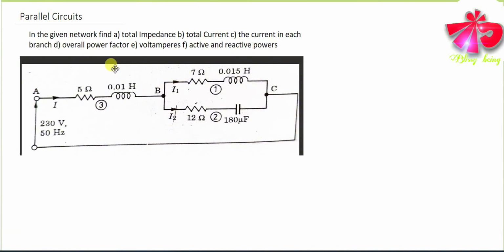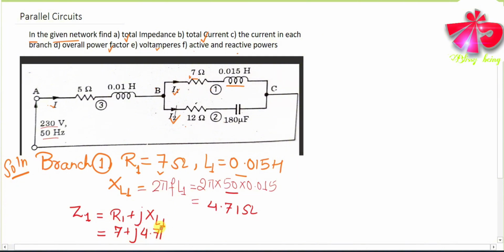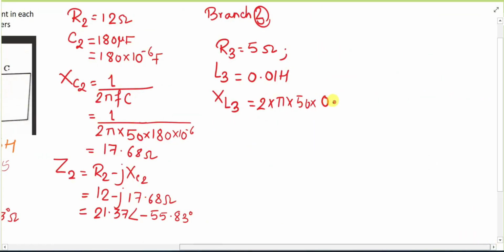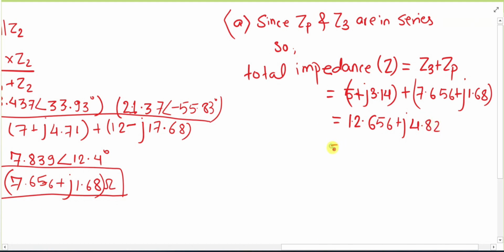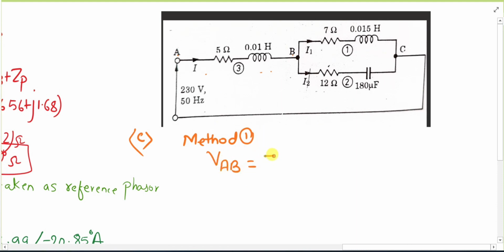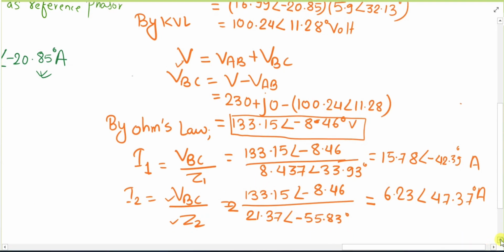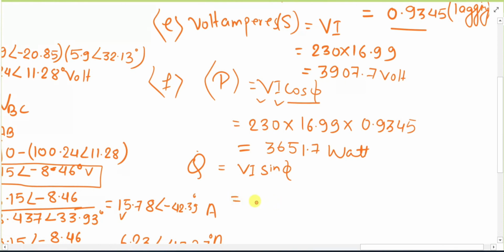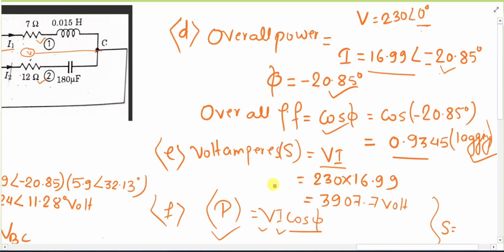In Series Parallel circuit of AC Calculation of total current, impedance power & power factor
Two-terminal components and electrical networks can be connected in series or parallel. The resulting electrical network will have two terminals, and itself can participate in a series or parallel topology. Whether a two-terminal "object" is an electrical component (e.g. a resistor) or an electrical network (e.g. resistors in series) is a matter of perspective. This article will use "component" to refer to a two-terminal "object" that participates in the series/parallel networks.
Components connected in series are connected along a single "electrical path", and each component has the same electric current through it, equal to the current through the network. The voltage across the network is equal to the sum of the voltages across each component.
In this problem Remember
R-L series circuit and its impedance
R-C series circuit and its impedance
power factor
Active reactive power formula
This will  be helpful for students of Engineering and other related subjects.
Timecodes
0:00  Introduction of Question
2:17 Initiation of Solution
2:25 Branch 1 parameters
5:55 Branch 2 Parameters
8:30 Branch 3 Parameters
10:43 Parallel impedance
12:25 Total Impedance calculation
14:18 Total current calculation
17:50 Current of Each branch
23:13 Over all power factor Calculation
24:58 Apparent Power calculation
25:44 Active power and Reactive Power Calculation
27:15 Summary